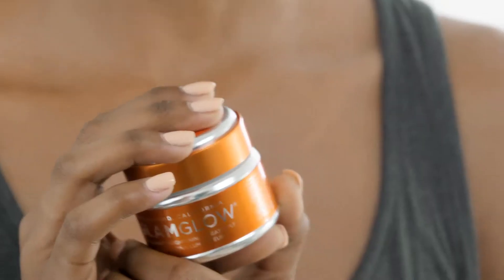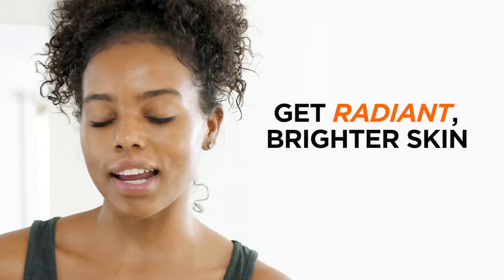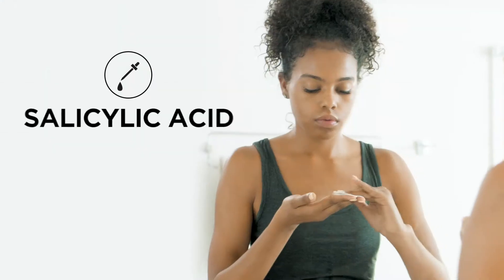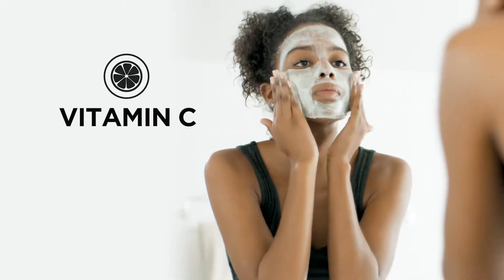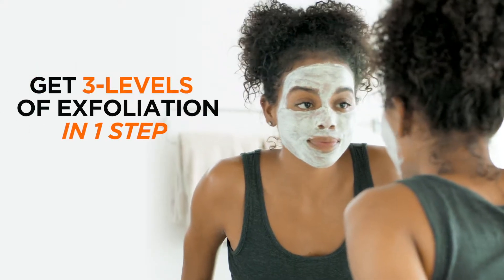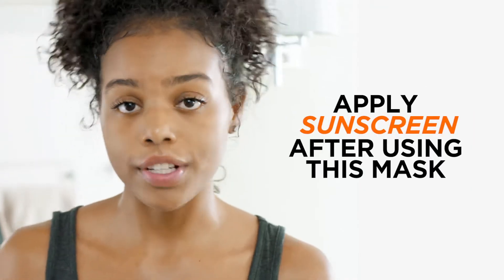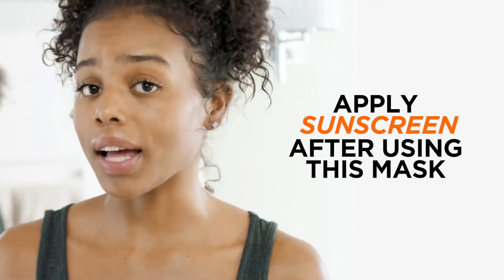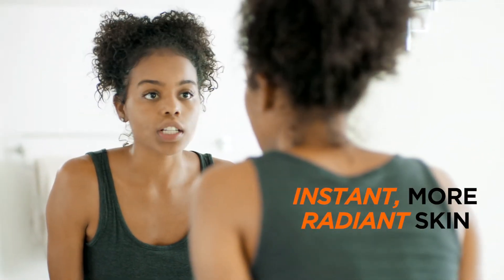FLASHMUD™ Brightening Treatment